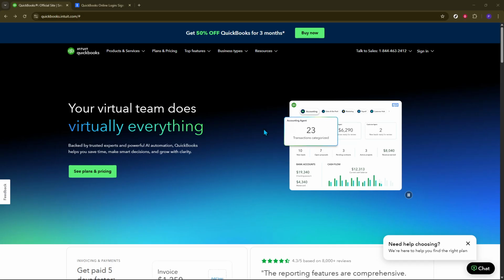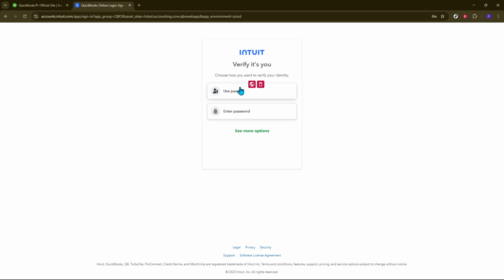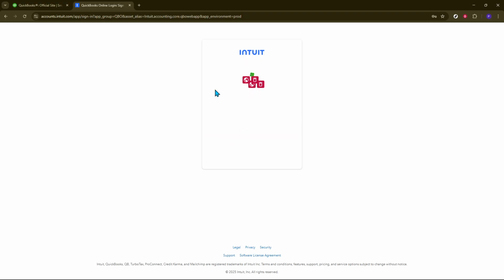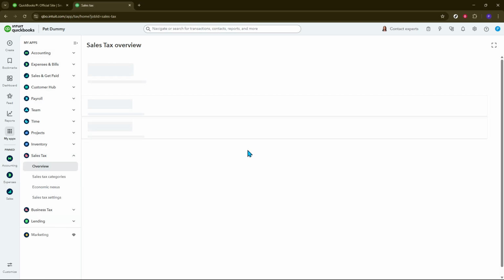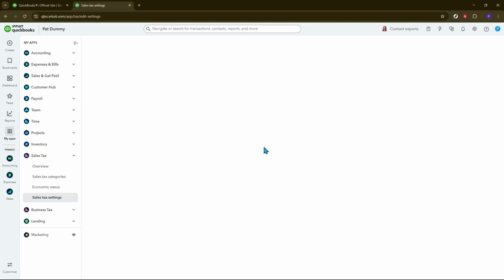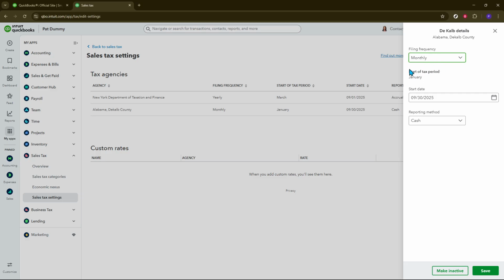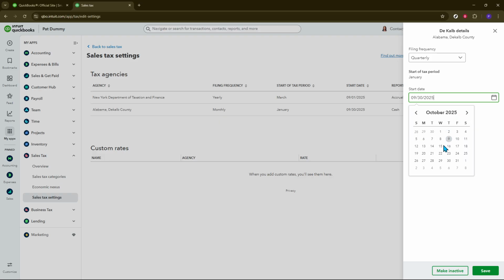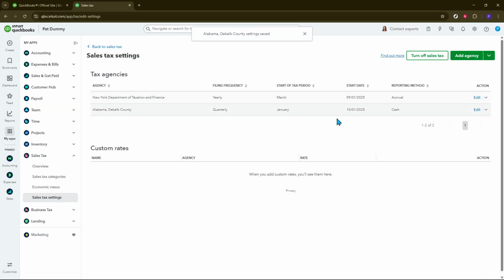How to Fix Sales Tax Errors in QuickBooks Online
Need to fix tax mistakes fast? 📝💡
This 2025 QuickBooks Online guide shows you:

✅ How to access Sales Tax settings and reports in QuickBooks Online
✅ How to identify incorrect tax rates or amounts in transactions
✅ How to edit invoices, bills, and receipts to correct sales tax
✅ How to adjust your Sales Tax Liability for accurate reporting
✅ How to ensure compliance by verifying all changes

Stay on top of your taxes and fix sales tax errors in QuickBooks Online easily and accurately!